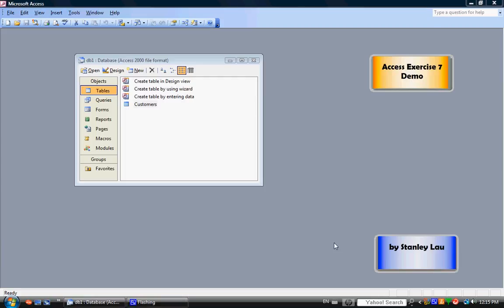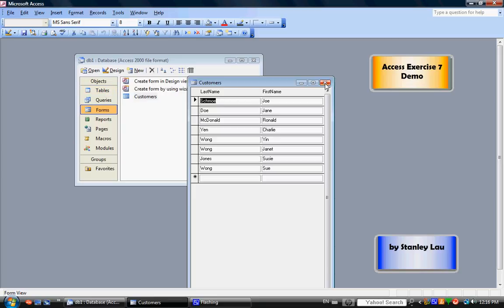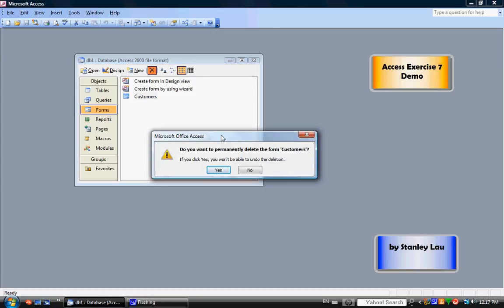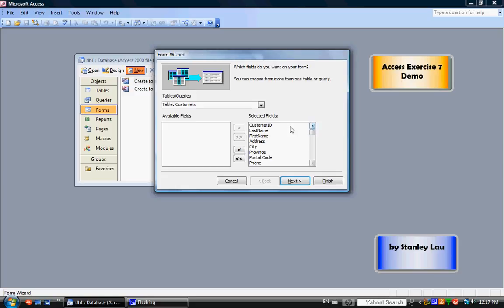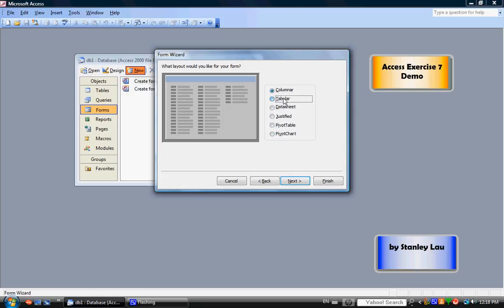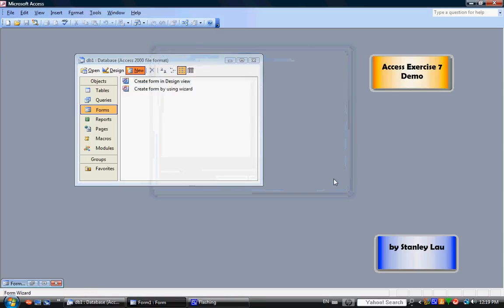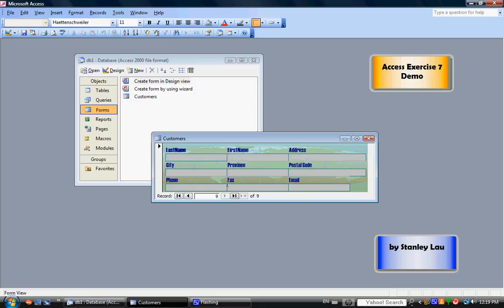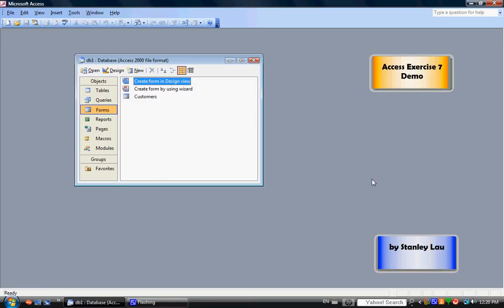Access 07 - Forms for Modified Tables